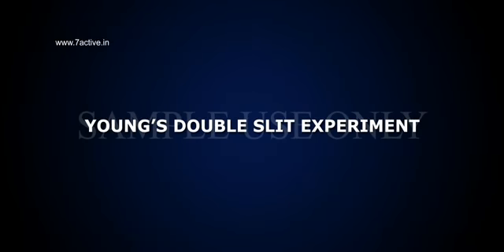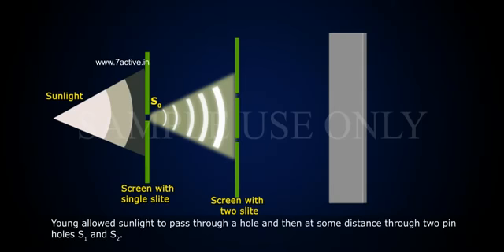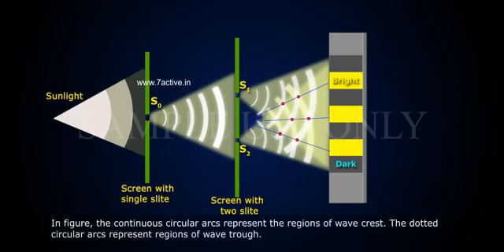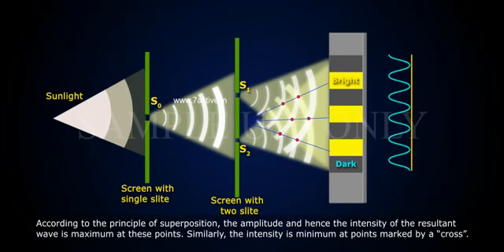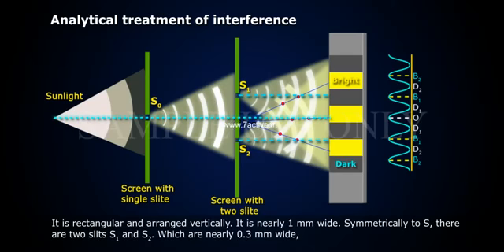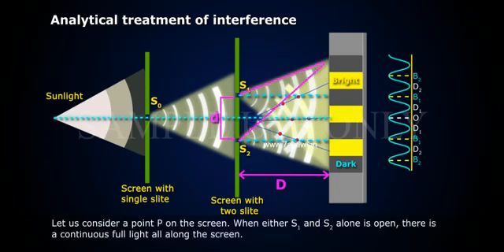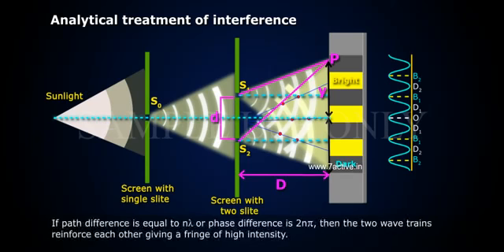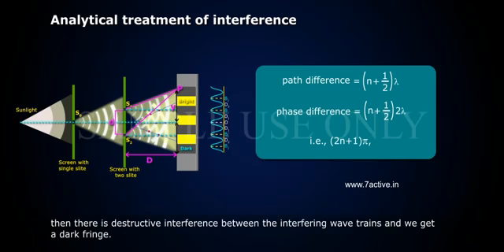YOUNG’S DOUBLE SLIT EXPERIMENT from sir nasir ilyas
Physics xi important topic for 2020